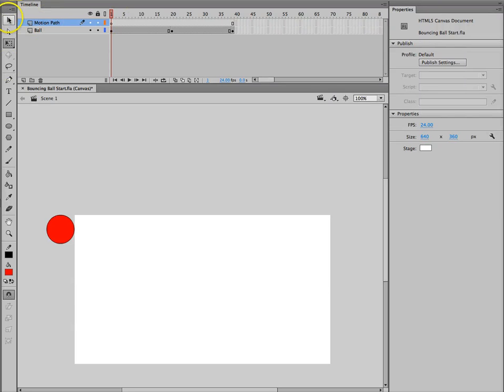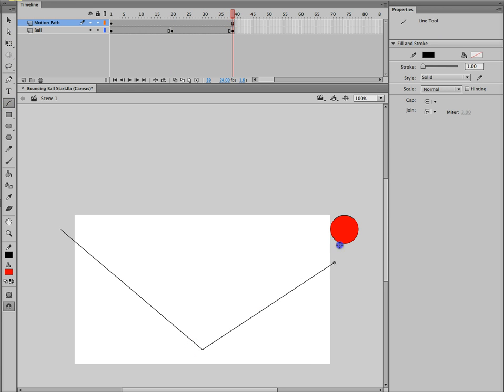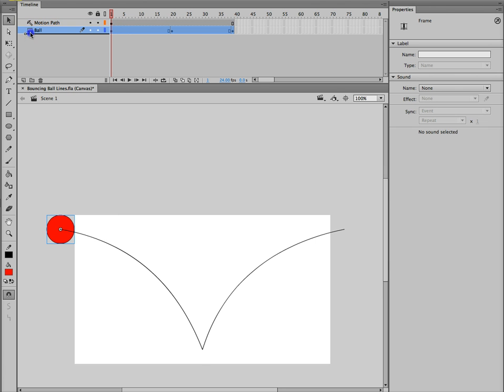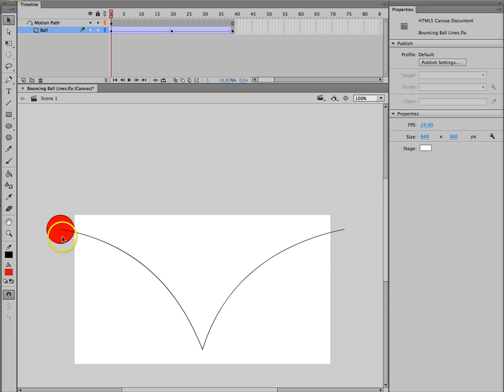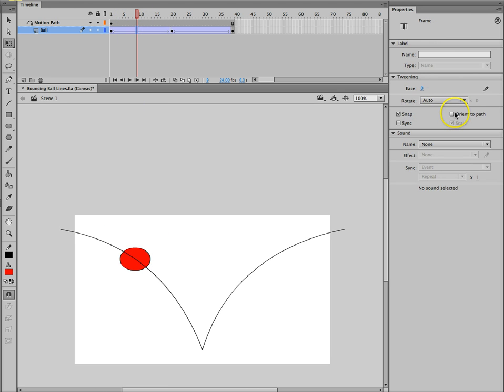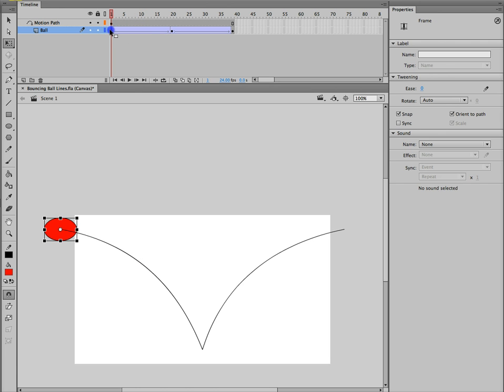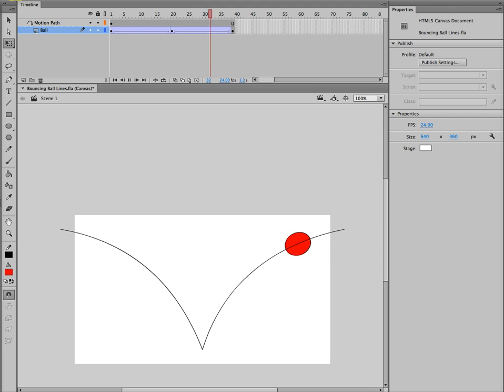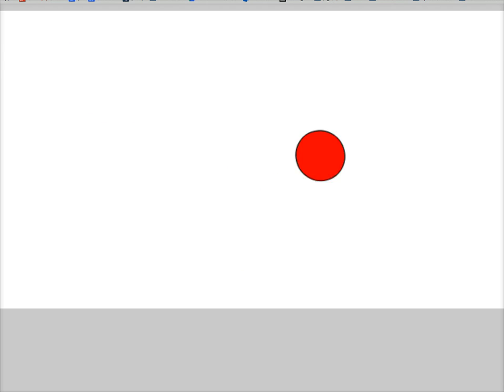Bouncing ball Video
Adobe Education Exchange Animation Final Project